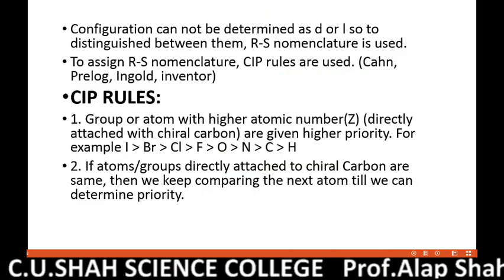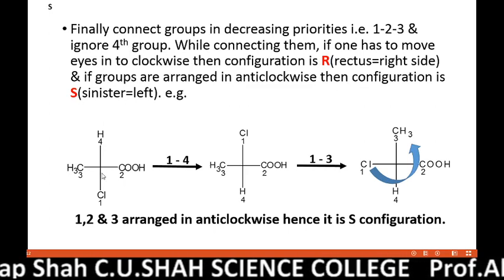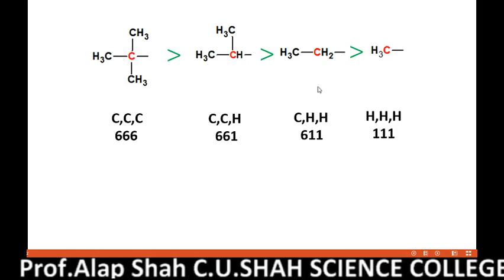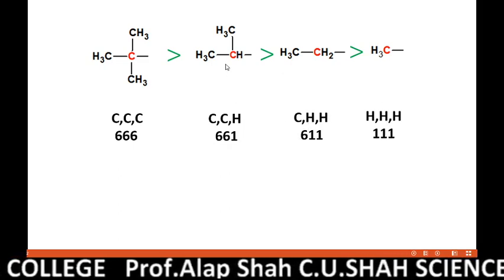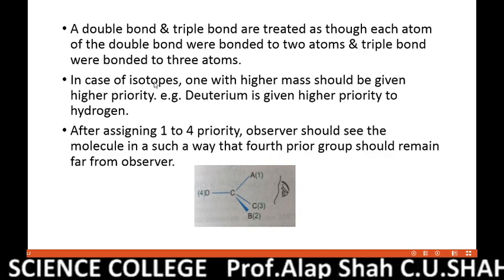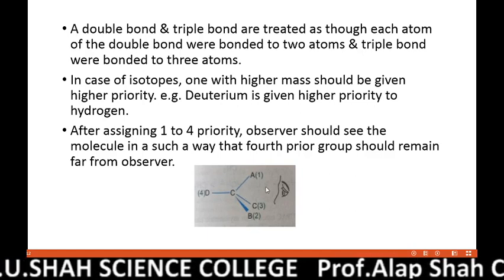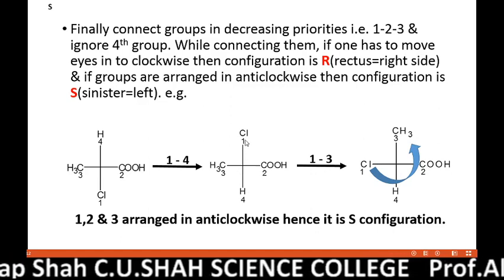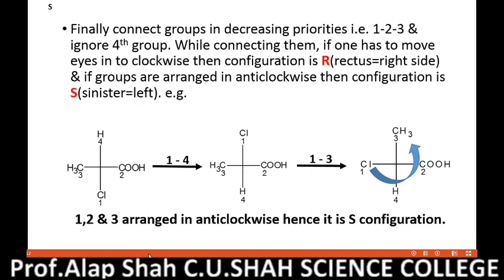11. R -S NOMENCLATURE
ENGLISH
SEM2